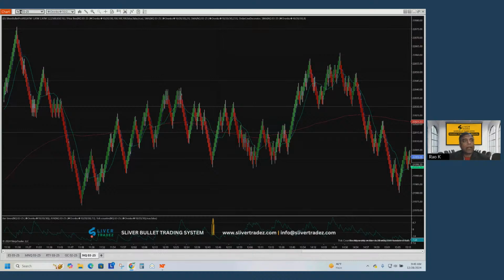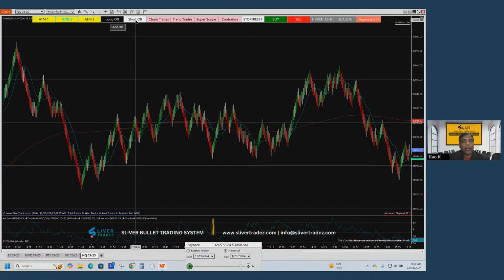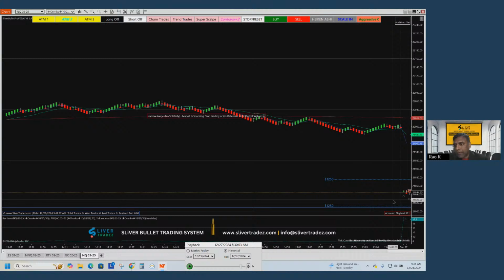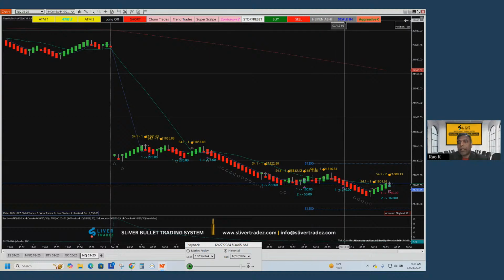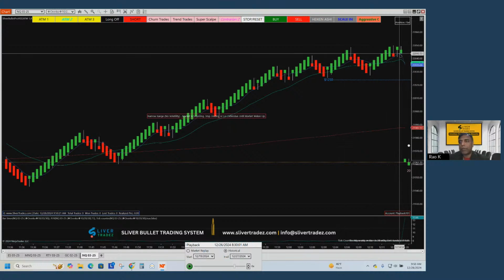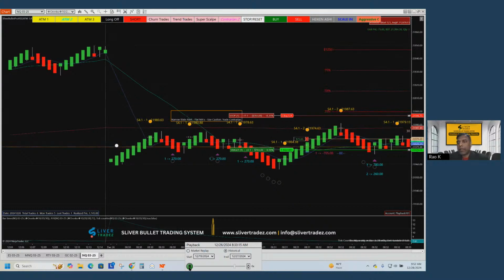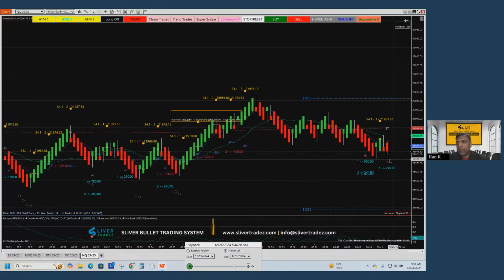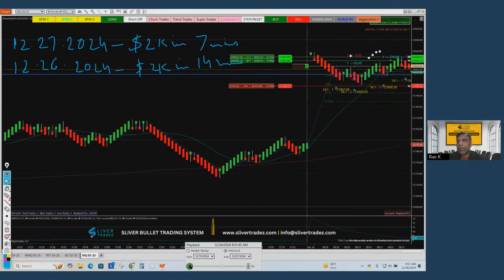The Santa Week: $8000 in 60 minutes of trading with SLiVER BULLET TRADING SYSTEM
Watch the demo to learn how Sliver Bullet Pro automated trading software could have made $8000 in 4 days of the 2024 Christmas week in a total time of under 60 minutes.

To Learn More about Sliver Bullet Trading System, visit -

Join the free demo of Sliver Bullet Trading System.

For a discount on Bulenox accounts, use the and use the code SLIVER for the purchase.